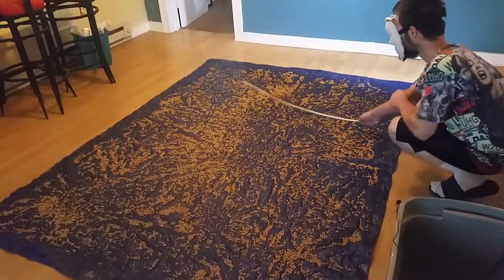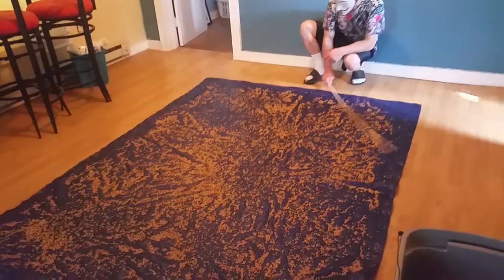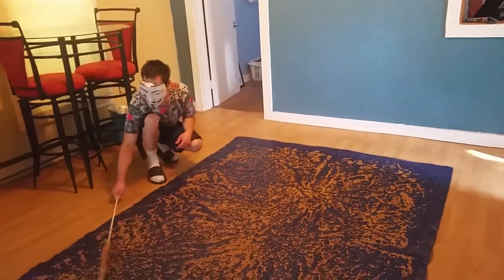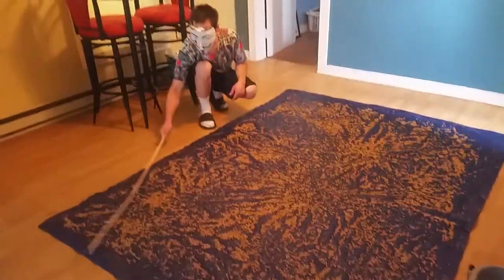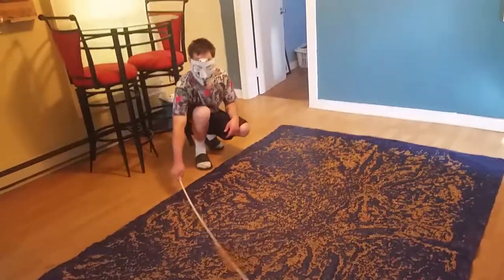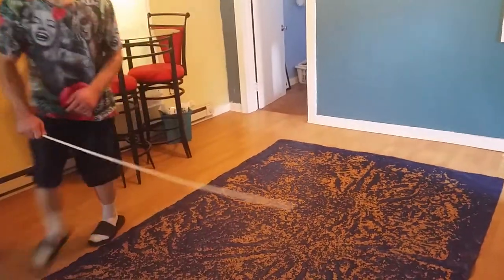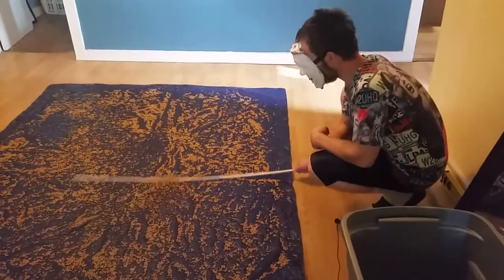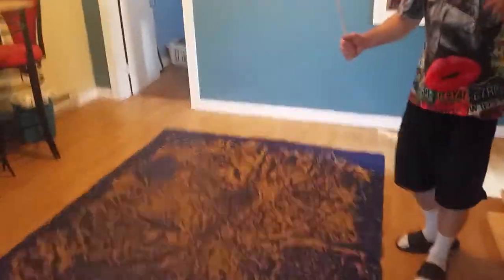How I Dry Grain Without a Huge Sweat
I have been doing this for years with rye and it works just as good with whole oats.